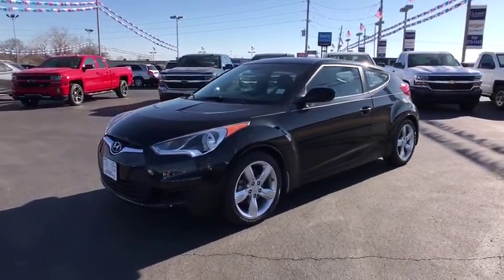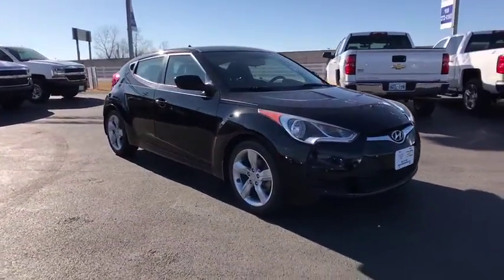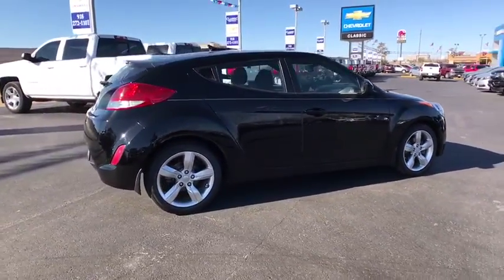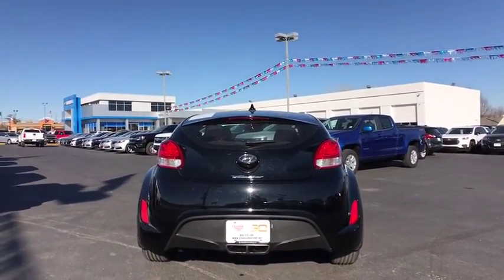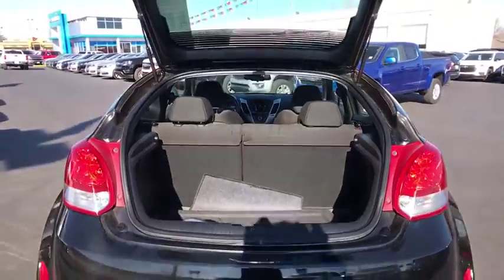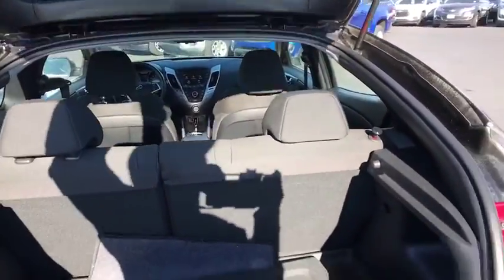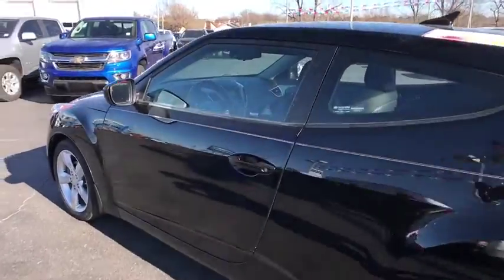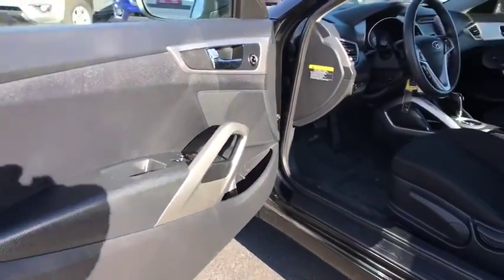2013 Hyundai Veloster Tulsa, Broken Arrow, Bixby, Sand Springs, Owasso, OK U616520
Used 2013 Hyundai Veloster available at Classic Chevrolet in Tulsa, Oklahoma. Servicing the Broken Arrow, Bixby, Sand Springs, and Owasso, OK area.
2013 Hyundai Veloster w/Black Int - Stock#: U616520 - VIN#: KMHTC6AD3DU121558

Classic Chevrolet
8501 Owasso Expwy